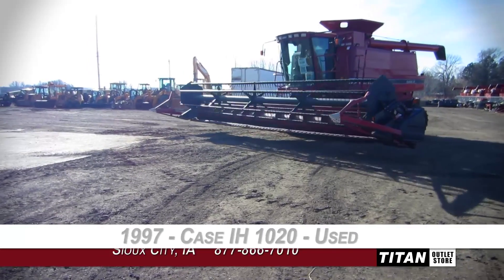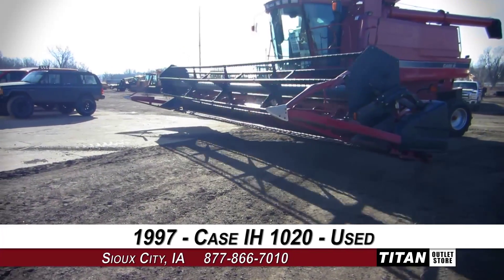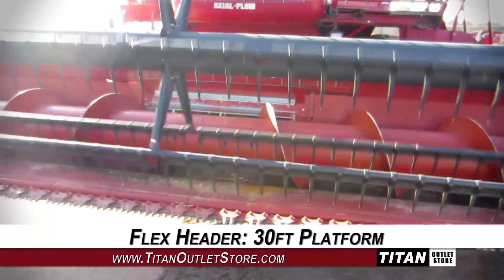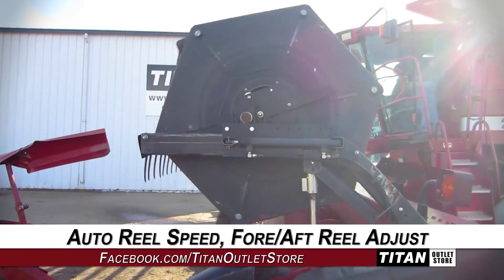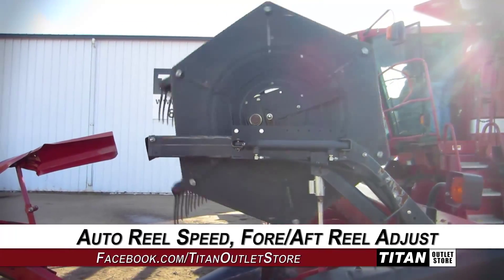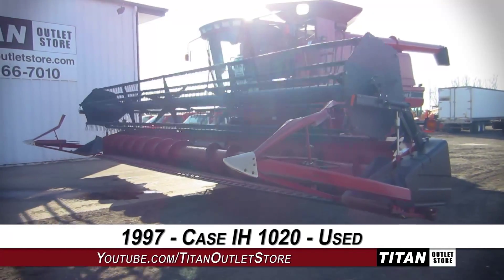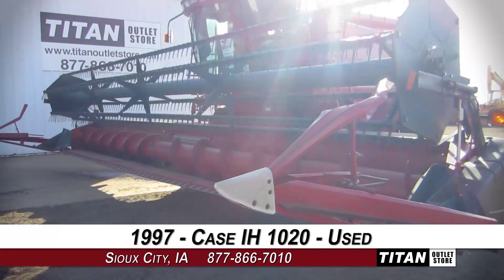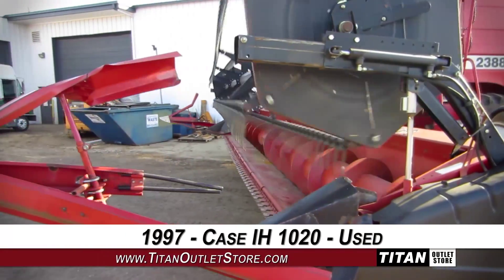Case IH 1020, 30', Fits 1688/2188/2366/2388, FT, HHC Sold on ELS!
SOLD!
For Sale Used 1997 Case IH 1020, 30', Fits 1688/2188/2366/2388, FT, HHC Header-Flex SOLD serial# JJC0225360 stock# 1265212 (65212J)
6824.00 USD
• Used
• Used CIH 1020 Flex Header
• 30 Foot Platform
• Fits 1688/2188/2366/2388
• Field Tracker
• Hold Downs Over Each Guard
• Auto Header Height Control
• Fore/Aft Reel
• Auto Reel Speed
• Oil Bath Wobble Box
• 3 Inch Cut
• Sickle good
• Guards good
• Floor good
• Auger good
• Dual Drive
• NO Poly Skids
• 100% Money Back Guarantee*
• Width - 30
• Reel - Pickup
• Fore/Aft Reel